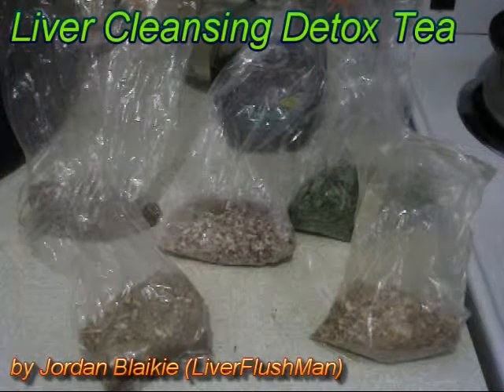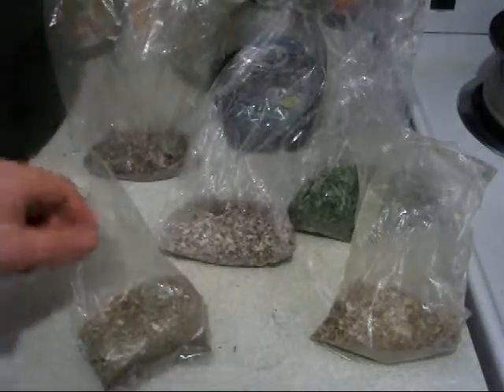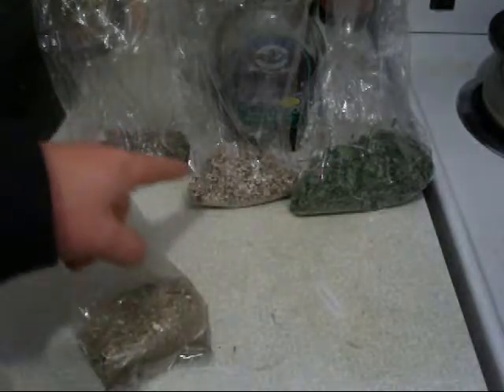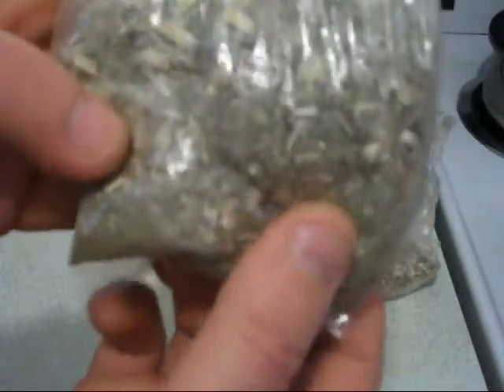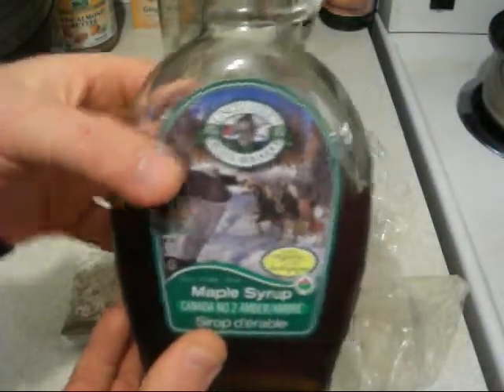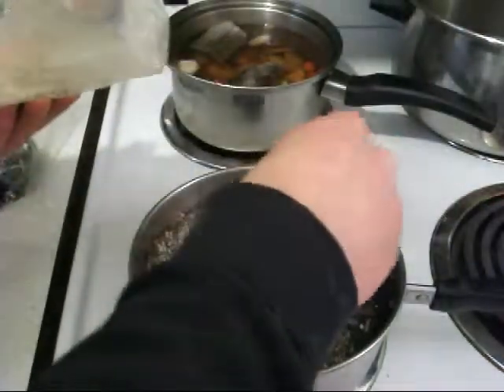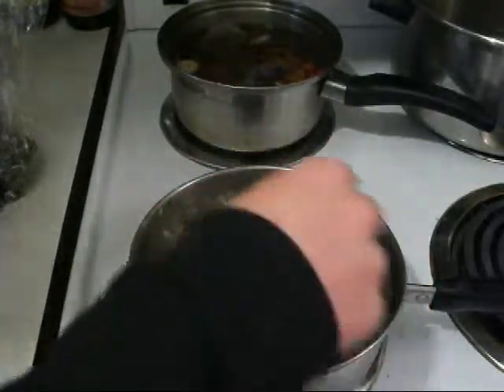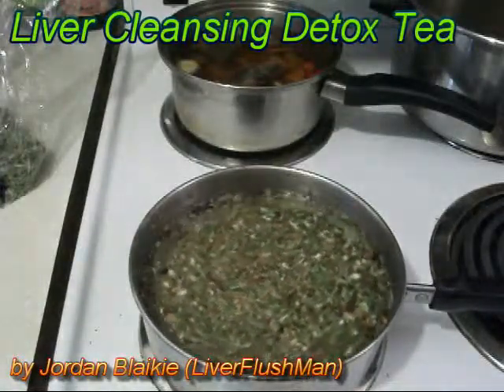♥ ♥ ♥ CIRRHOSIS DIETS ♥ ♥ ♥ Liver ♥ Detox Tea ♥ Dandelion ♥ Milk Thistle ♥ Blessed Thistle ♥ Recipe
♥ ♥ ♥ CIRRHOSIS DIETS ♥ ♥ ♥
Liver ♥ Detox Tea ♥ Dandelion ♥ Milk Thistle ♥ Blessed Thistle ♥ Recipe ♥